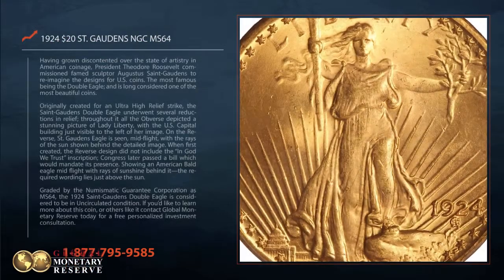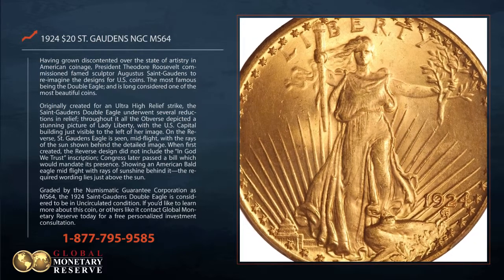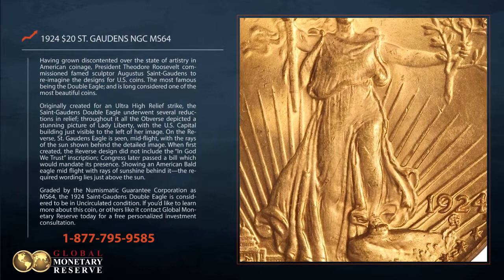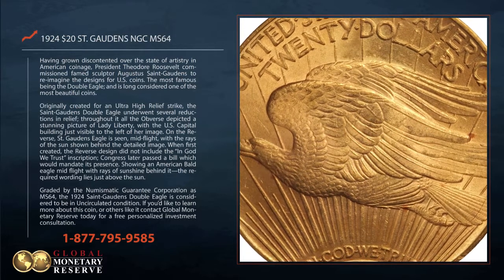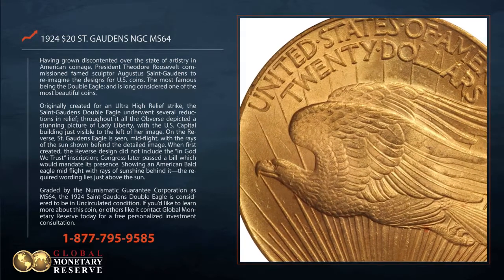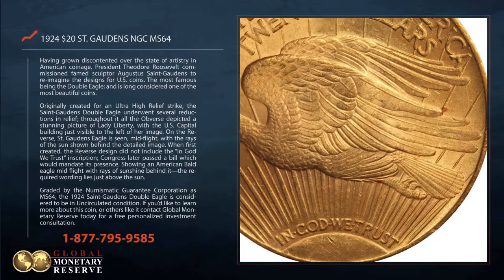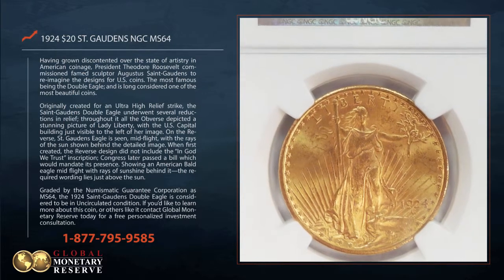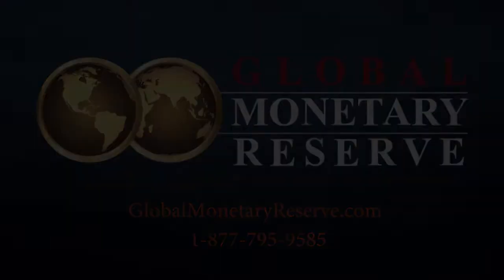1924 $20 Saint Gaudens Double Eagle NGC MS64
Interested in adding the 1924 $20 Saint Gaudens Double Eagle NGC MS64 to your collection?

Having grown discontented over the state of artistry in American coinage, President Theodore Roosevelt commissioned famed sculptor Augustus Saint-Gaudens to re-imagine the designs for U.S. coins. The most famous being the Double Eagle; and is long considered one of the most beautiful coins.

Originally created for an Ultra High Relief strike, the Saint-Gaudens Double Eagle underwent several reductions in relief; throughout it all the Obverse depicted a stunning picture of Lady Liberty, with the U.S. Capital building just visible to the left of her image. On the Reverse, St. Gaudens Eagle is seen, mid-flight, with the rays of the sun shown behind the detailed image. When first created, the Reverse design did not include the “In God We Trust” inscription; Congress later passed a bill which would mandate its presence. Showing an American Bald eagle mid flight with rays of sunshine behind it - the required wording lies just above the sun.

Graded by the Numismatic Guarantee Corporation as MS64, the 1924 Saint-Gaudens Double Eagle is considered to be in Uncirculated condition. If you'd like to learn more about this coin, or others like it contact GMRgold today for a free personalized investment consultation.

GMRgold.com